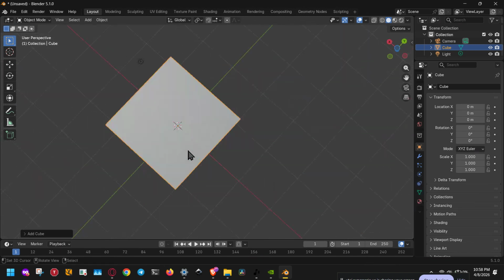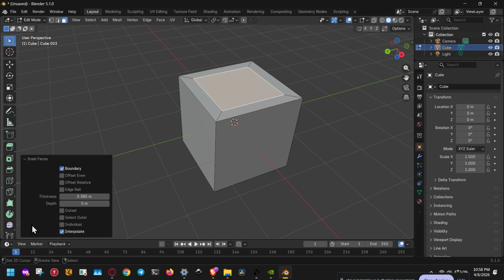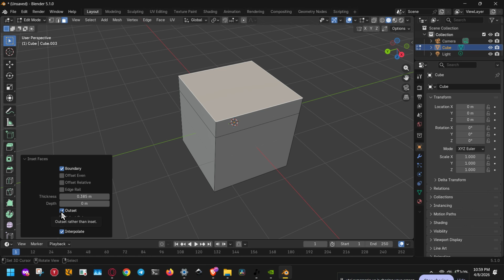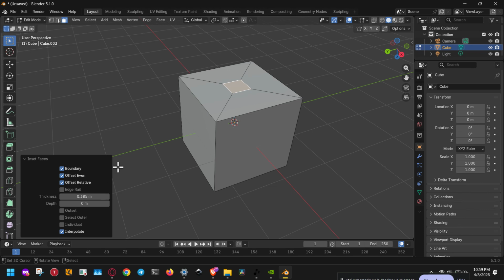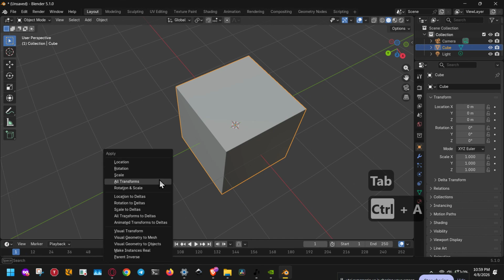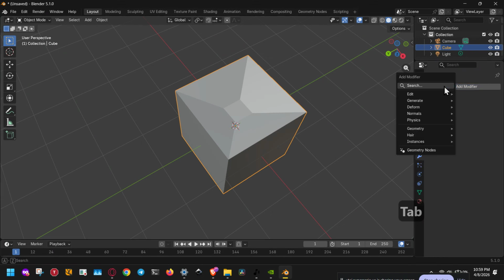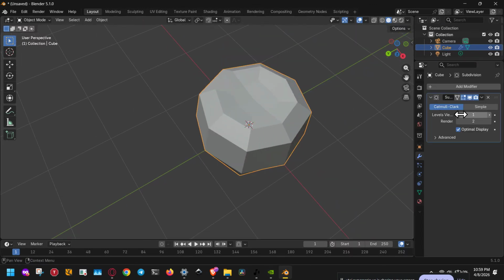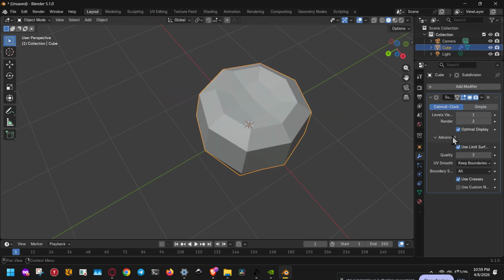Square Inset Corners In Blender (Easy Guide)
Learn how to make square inset corners in Blender using the Inset tool, Even Thickness, applied scale, and a few quick settings for cleaner results.
This short Blender tutorial shows the exact fixes to prevent distorted corners and get sharper hard-surface shapes fast.

🕚Timestamps:
0:00 Intro
0:18 Select Face And Start Inset
0:32 Use Boundary, Individual, And Outset
0:49 Enable Even Thickness And Relative Offset
1:06 Apply Scale For Clean Square Corners
1:20 Adjust Depth And Boundary Settings
1:36 Add Support Loops For Subdivision
1:50 Outro

✍️What You'll Learn In This Video:
• How To Make Square Corners With The Inset Tool
• How To Use Even Thickness For Clean Inset Results
• How To Fix Skewed Corners By Applying Scale
• How To Toggle Outset, Boundary, And Relative Offset
• How To Add Support Loops After Insetting

💡Pro Tips:
• Always Apply Scale Before Using The Inset Tool
• Even Thickness Helps Prevent Distorted Corner Shapes
• Use Support Loops To Keep Corners Sharp With Subdivision
• Check The Bottom-Left Settings Box For Faster Inset Control